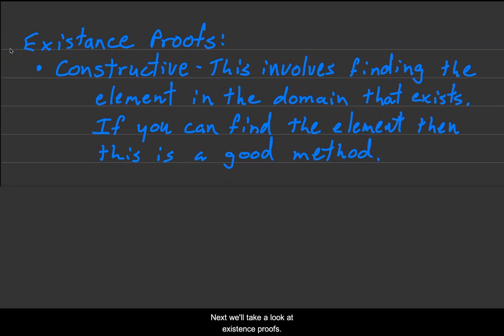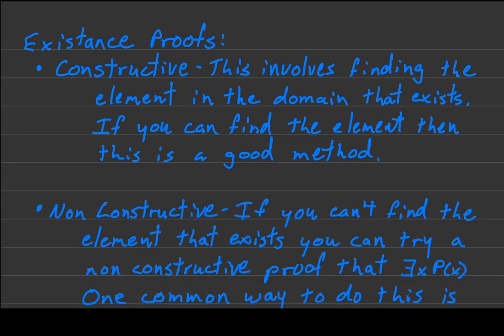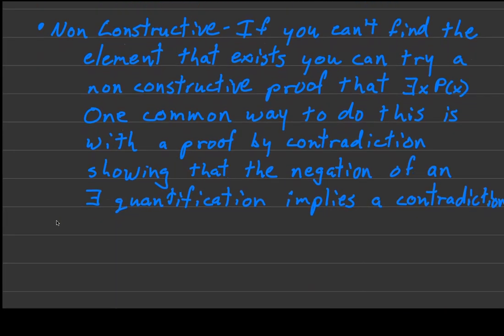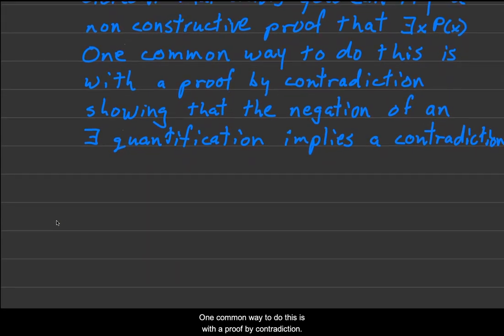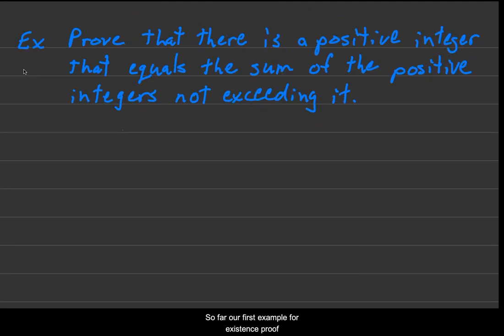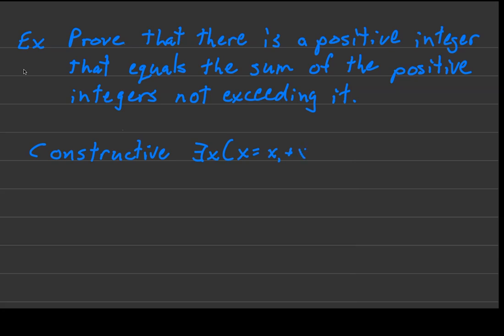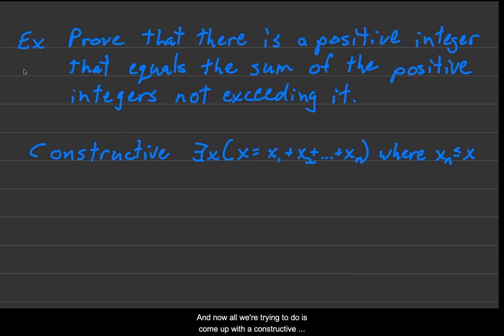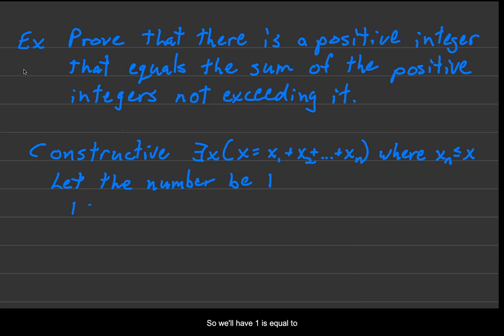Existence Proof +Example